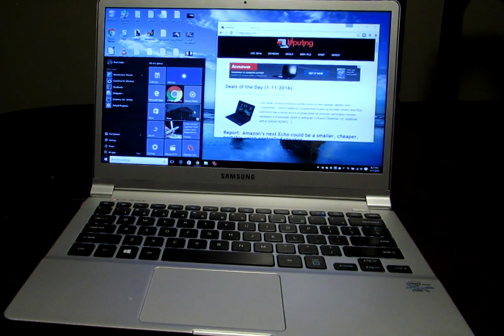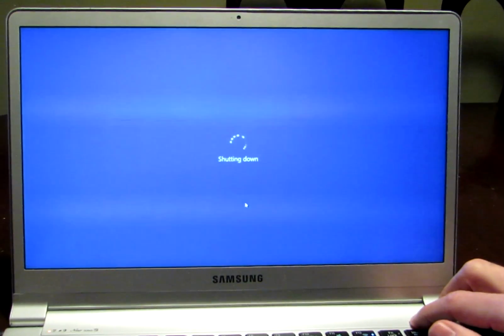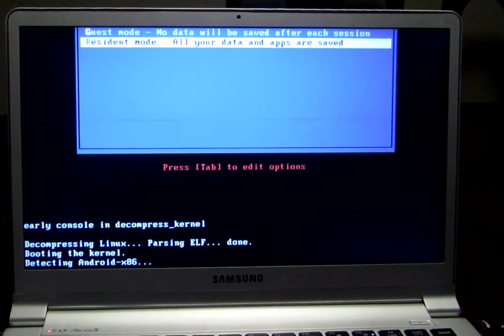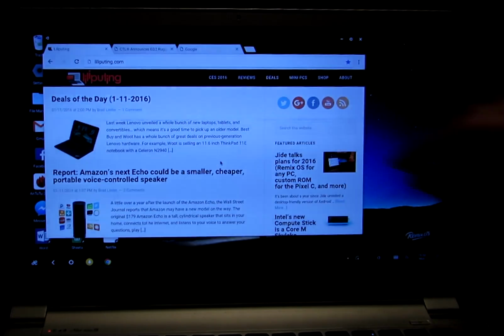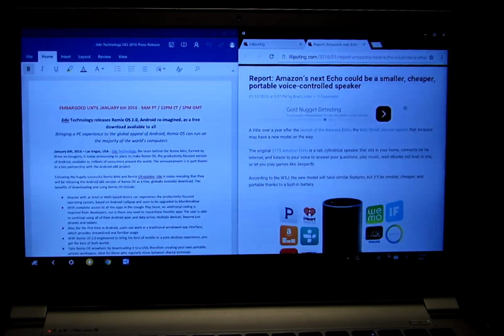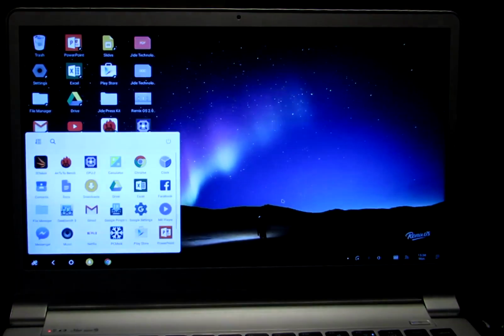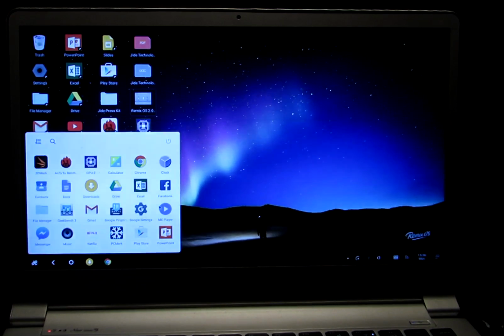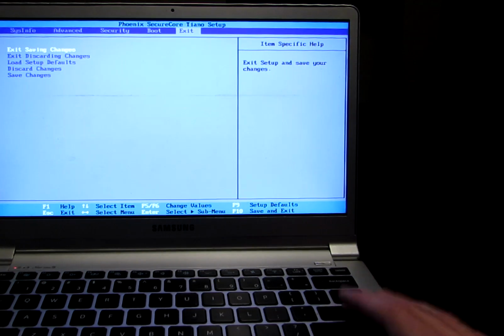Remix OS for PC (Android as a desktop operating system)